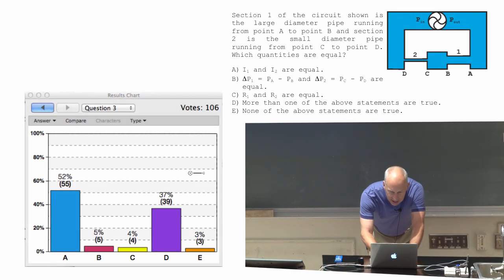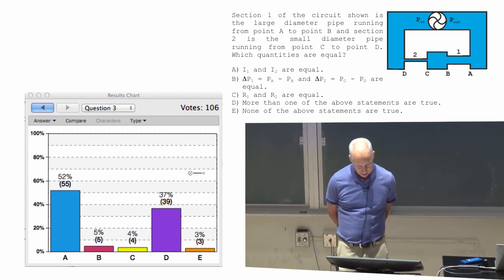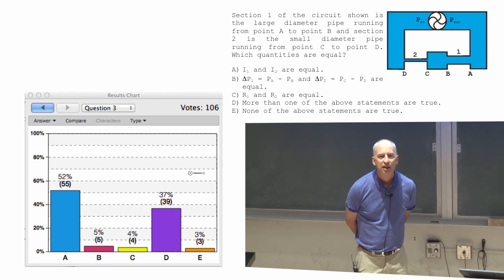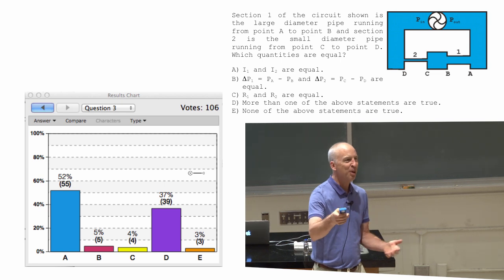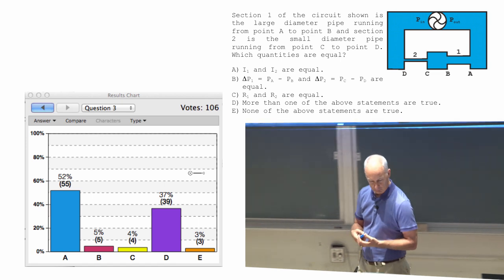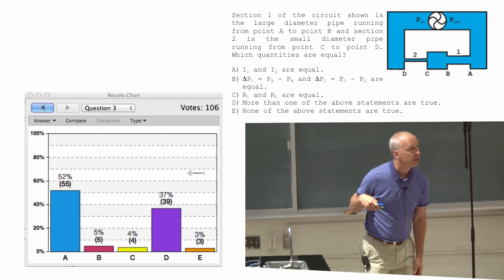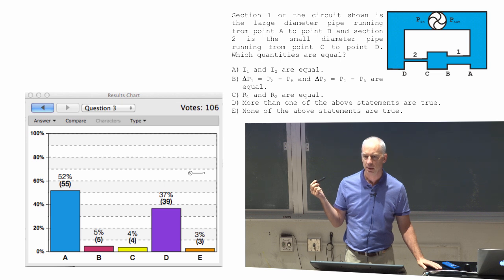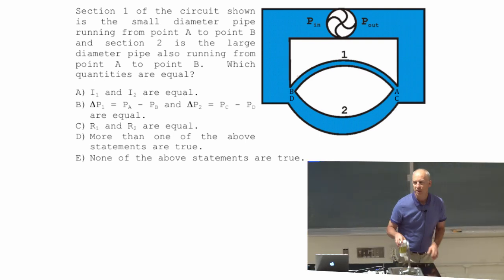Lecture 2 part 2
pressure and resistance in pipes